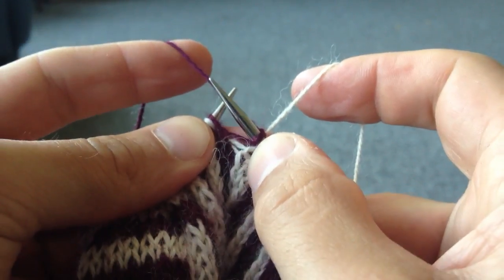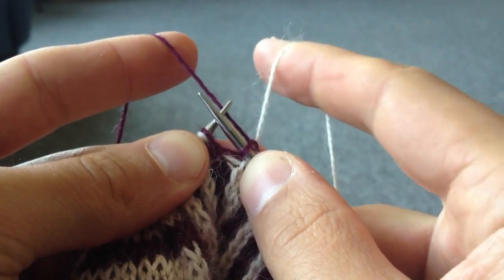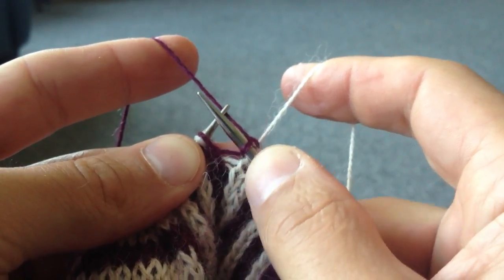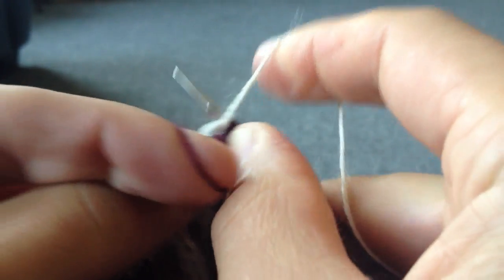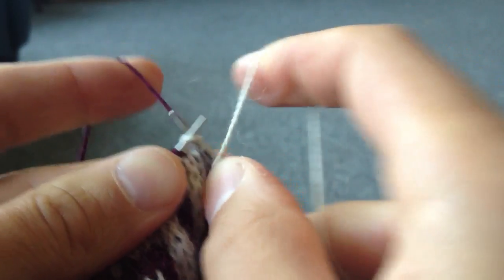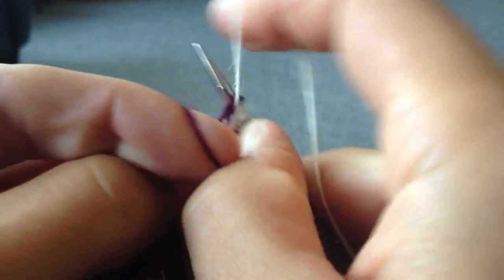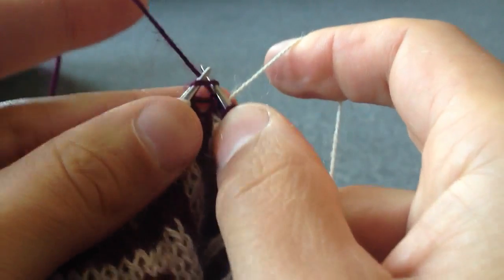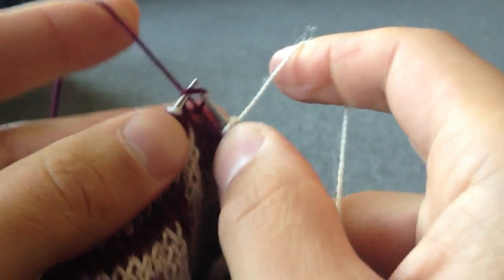Sockmatician - Double Knitting Demonstration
A short video demonstrating my technique for double knitting. I'm a two-hander, tensioning the yarns over my forefingers, and using whichever colour is needed for my pattern.